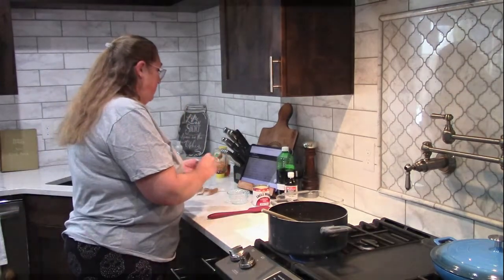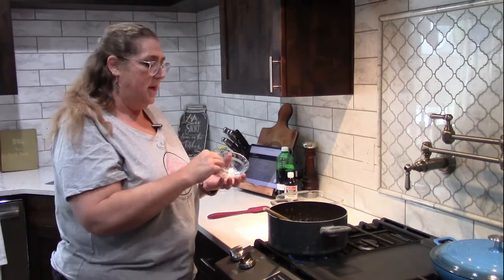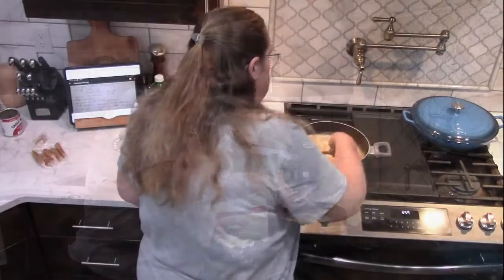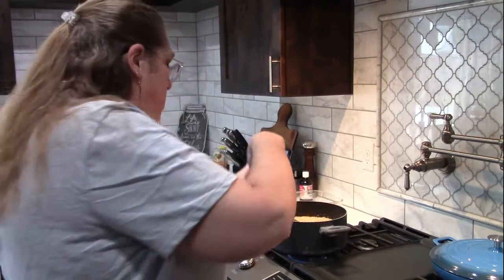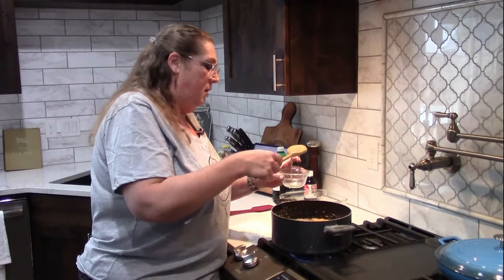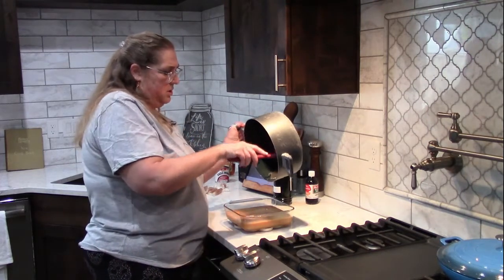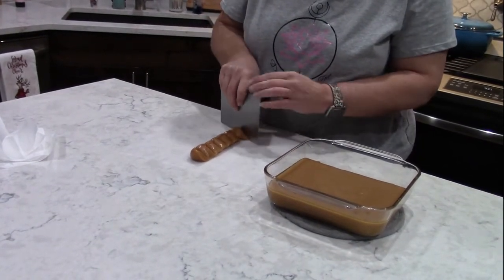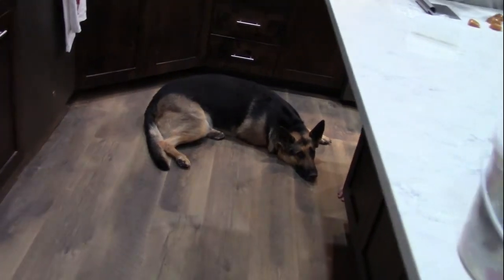Grandma's Homemade Honey Carmels. First episode of "Family Recipe Roulette". Honey Caramels.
This episode of Fire, Flour and Fur is our first version of a new series we are going to run called "Family Recipe Roulette".  Our first go will be "Grandma Lorna's Honey Caramels".  We found copies of our families old recipes from Grandmas and Great- Grandmas and decided to give them a try with a few minor twists.  We will continue this by picking random recipes from the recipe box and show the results.